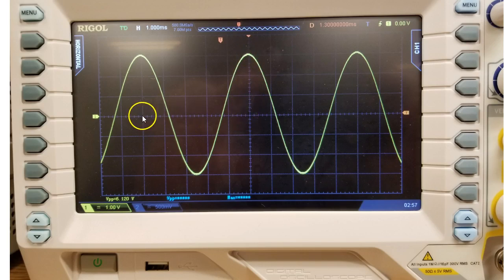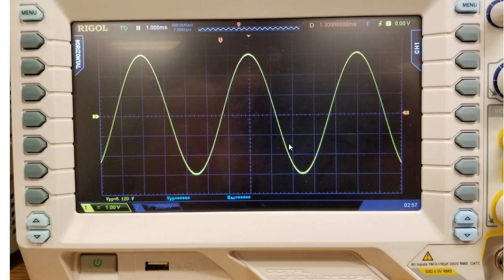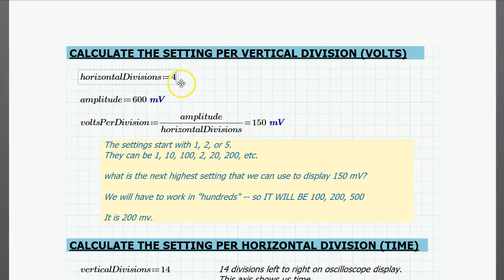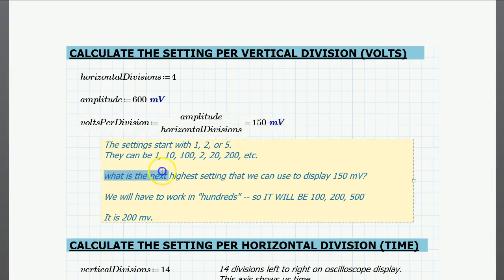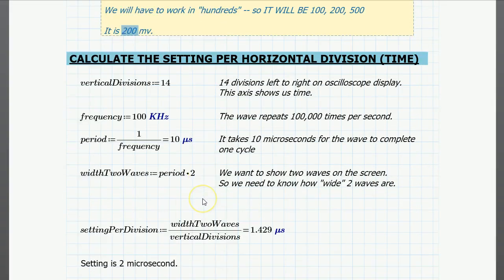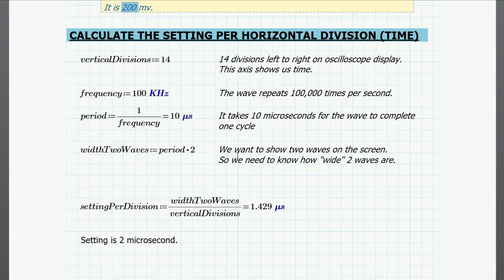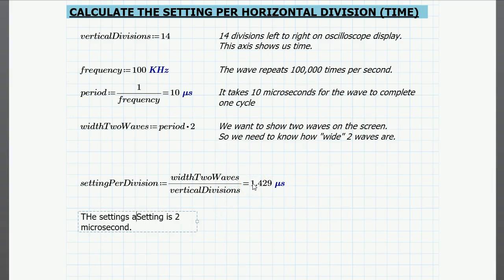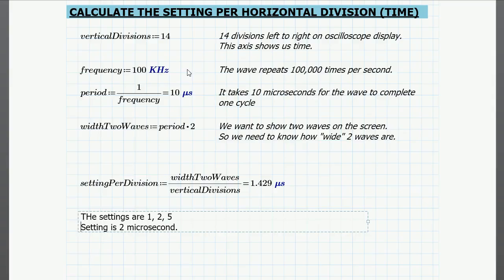How to determine the horizontal and vertical setting on the Rigol Oscilloscope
This video will help those students in HSH 201 who need to set the values on the Oscilloscope for the RIGOL DS2202E.